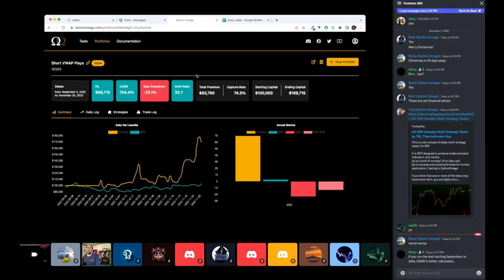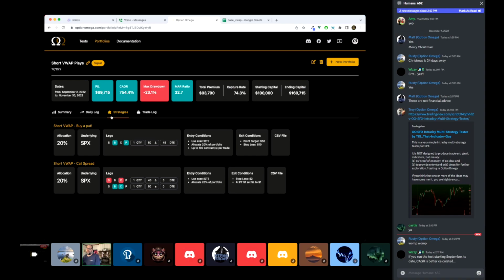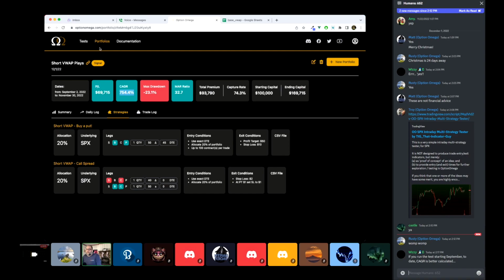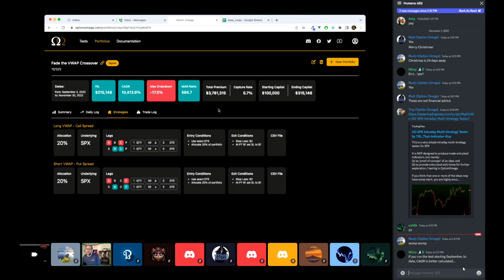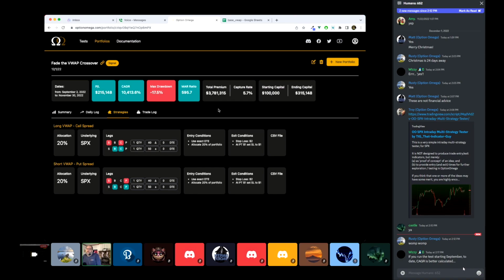Option Omega Cigar Lounge 2022/12/01 Part 2: Custom Signals Tester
It’s here! Troy details the advanced custom signals tester that allows for CSV uploads of bespoke generated signals for options backtesting.

Cigar Lounge is free hangout on the Option Omega discord. Subscription not required.

Cigar Lounge excerpts are exited for content, clarity and length.

Option Omega is an options backtester for backtesting index options on SPY, IWM, QQQ and SPX. We use 1-minute historical data for fast, powerful backtesting to quickly optimize and refine options trading strategies in a modern, simple to use, customizable web app.   (We started with 5-minute historical data, so some of the older videos are using 5-minute data).

Subscriptions are available in monthly or annual plans. Find out more at optionomega.com